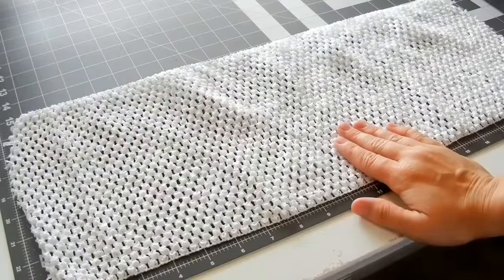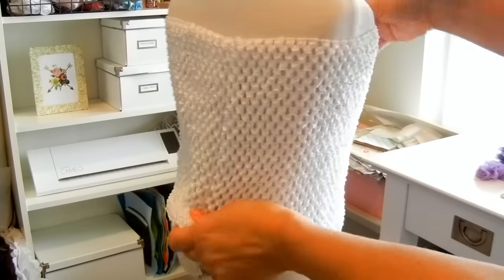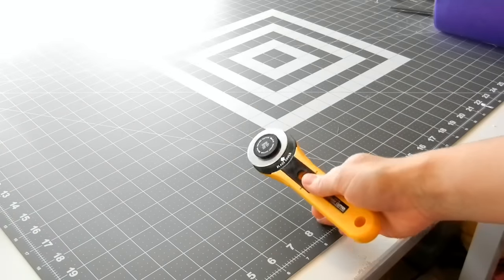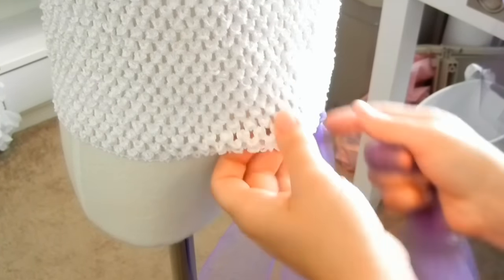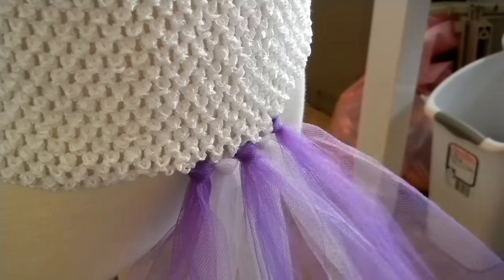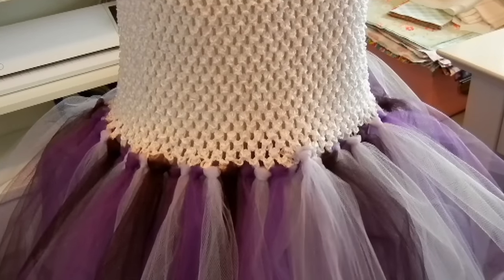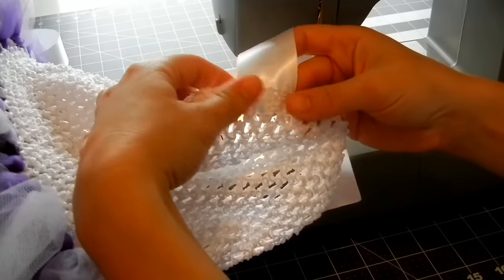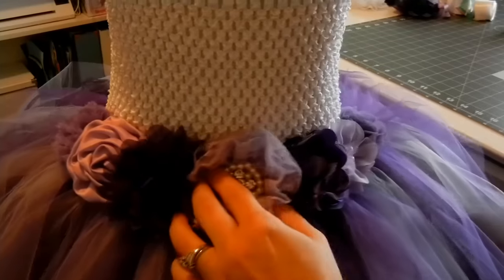How to Make a Tutu Dress - TheRibbonRetreat.com